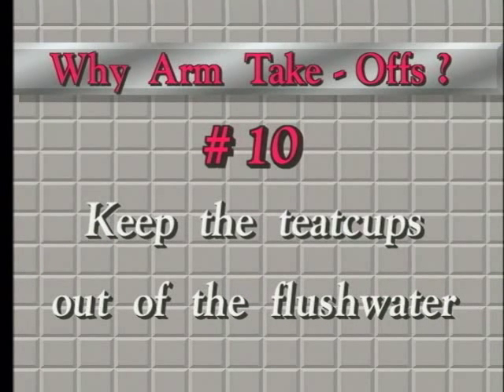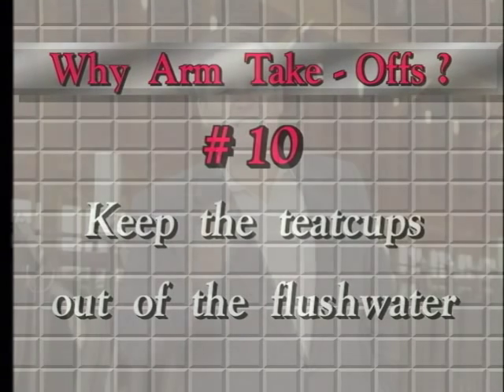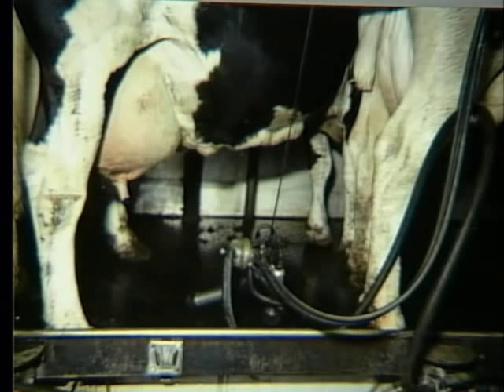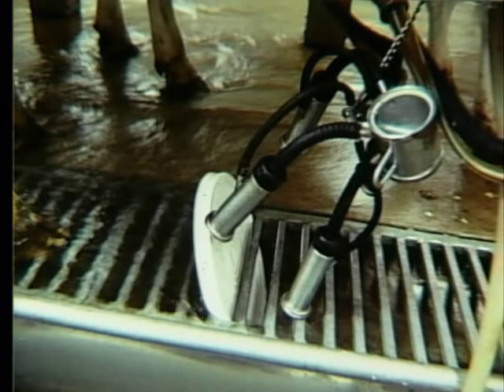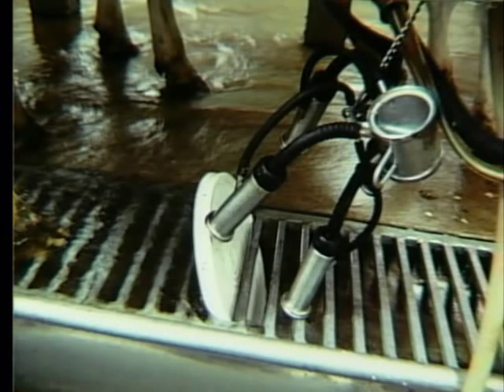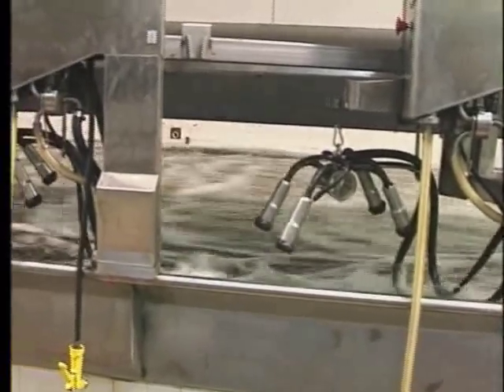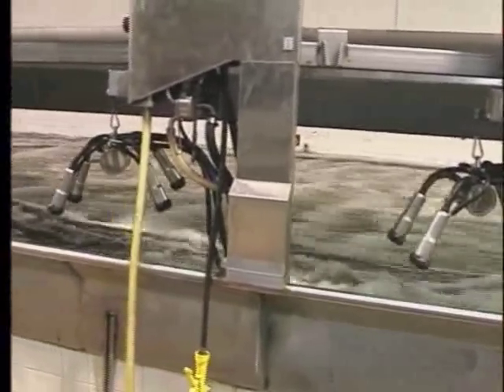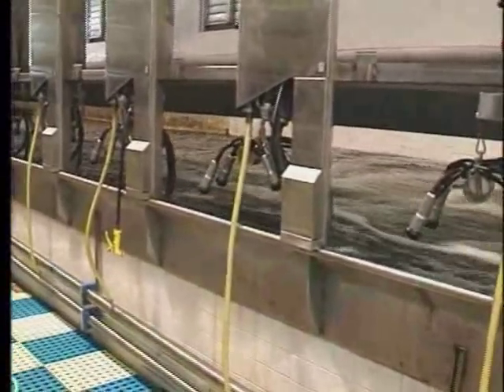Why Arm Takeoffs? - # 10. Keep Teatcups out of the Flushwater